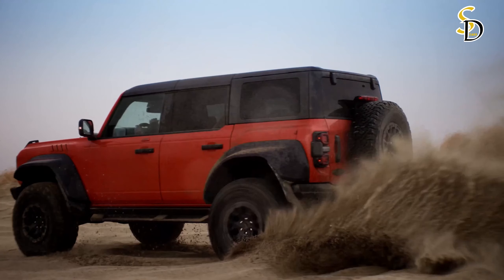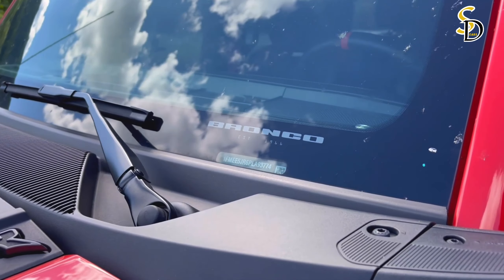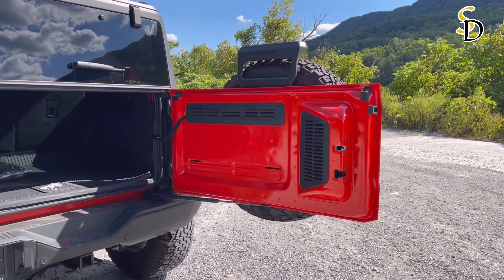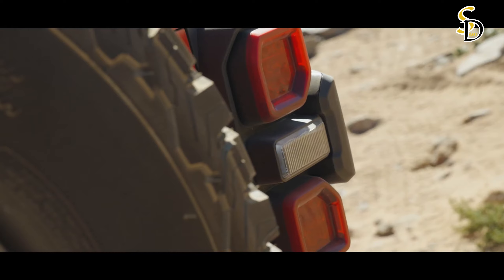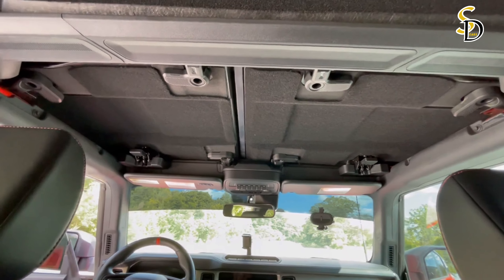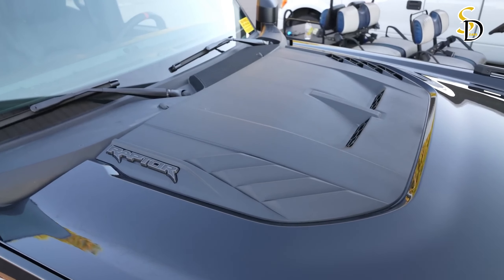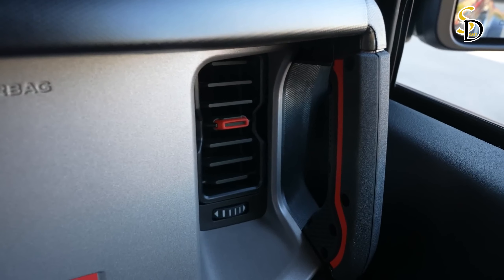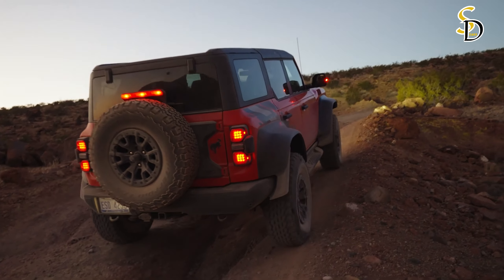Conquer Any Terrain: 2024 Ford Bronco Raptor Overview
Embark on an adrenaline-fueled journey as we dive deep into the rugged prowess of the 2024 Ford Bronco Raptor. From its captivating design to the cutting-edge interior, join us for an review of the new 2024 Bronco Raptor. Uncover the off-road mastery and innovative features that make this vehicle a trailblazer in its class. Buckle up as we take you through the ultimate off-road experience with the 2024 Ford Bronco Raptor – a true icon of adventure and performance.